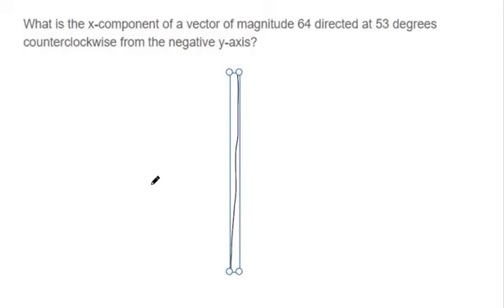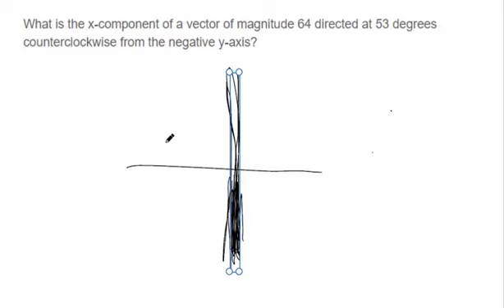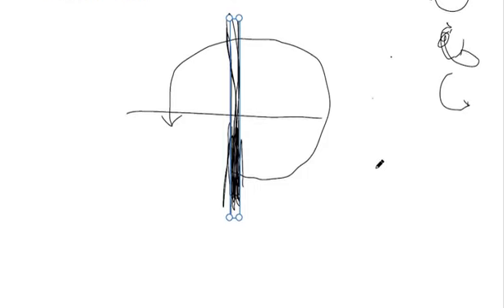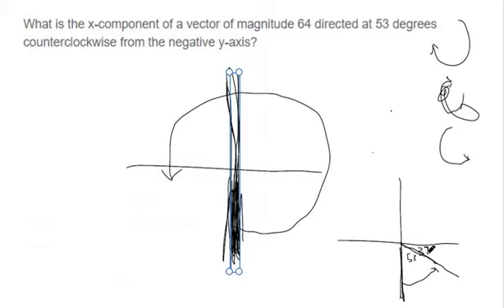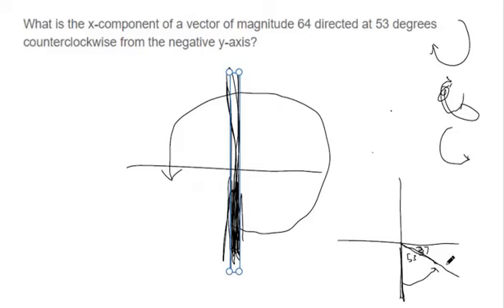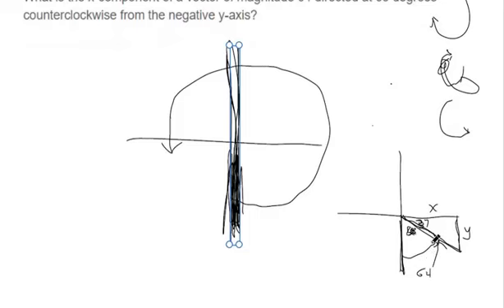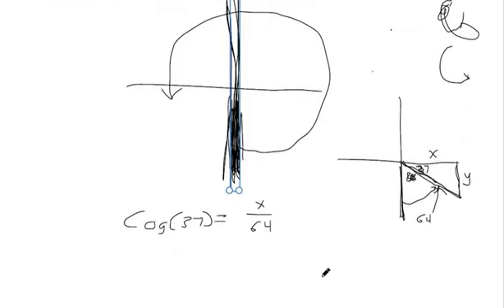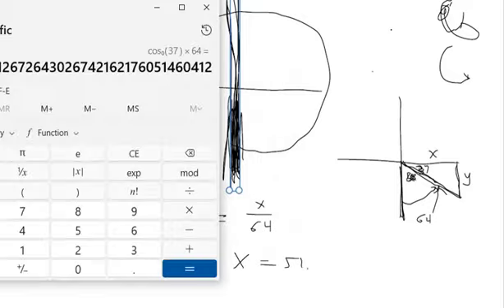What is the x component of a vector of magnitude 64 directed at 53 degrees counterclockwise from the